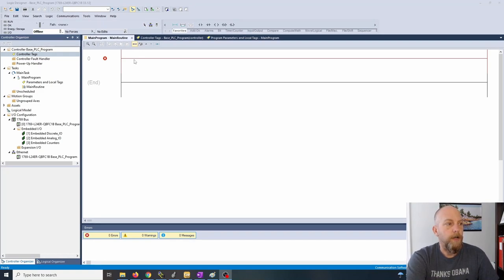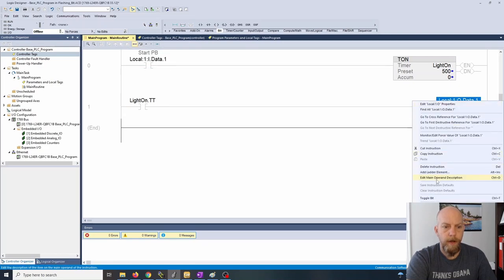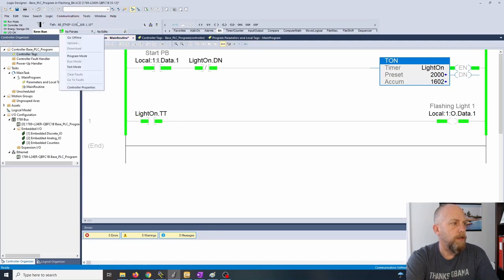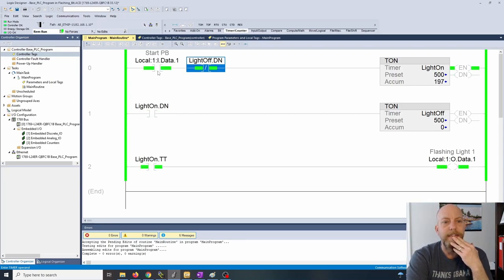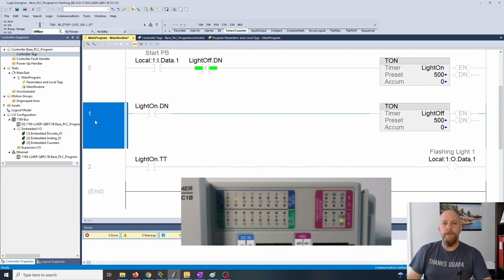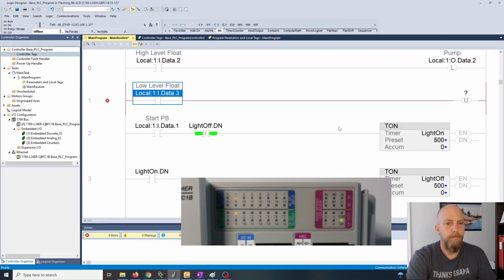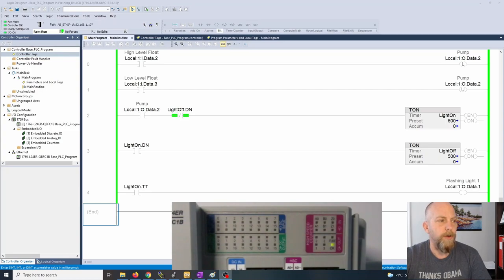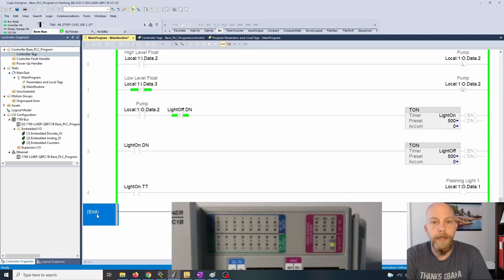Studio 5000 PLC Programming (Flashing Light with Timers)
Let's create a flashing light using two flip/flop timers. At the end we'll incorporate a latch and unlatch to tie the previous topic into this video.